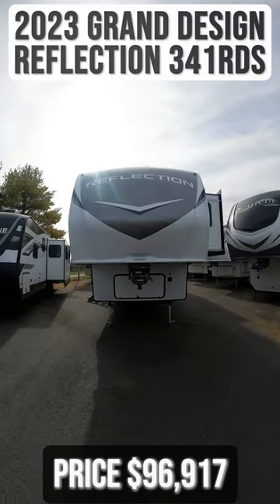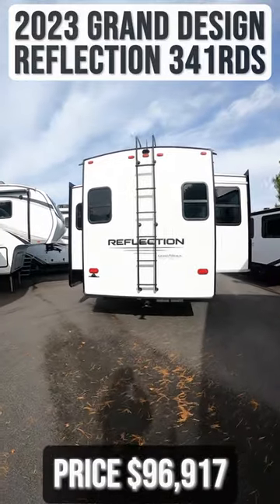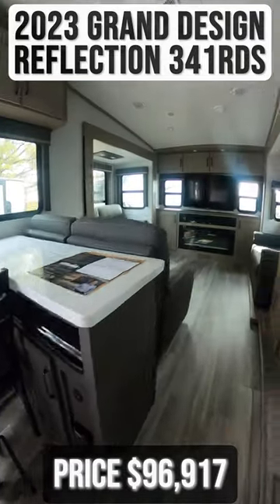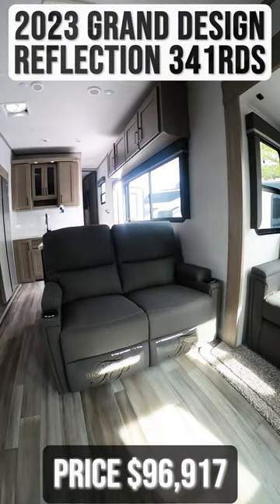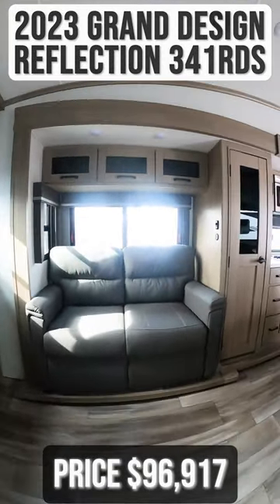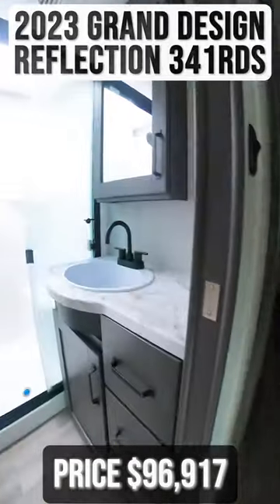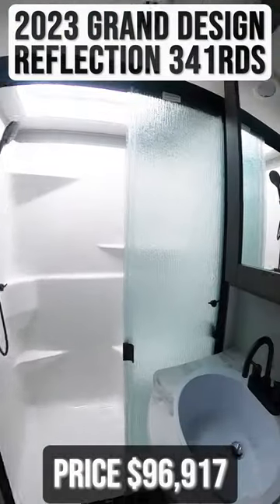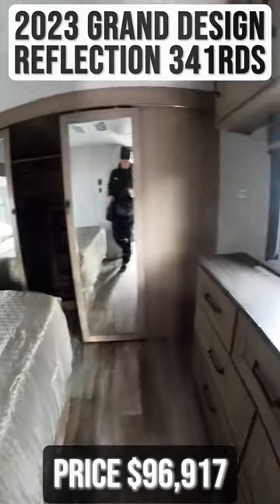2023 Grand Design RV Reflection 341RDS Fifth Wheel Travel Trailer Tour | Beckley's RVs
More Details and Specs on Our Website!

Looking for a separate living area from the kitchen in your next RV? Do you want to be able to entertain while camping? Well this fifth wheel has what you want, plus much more! The rear living area has two opposing tri-fold sofas, and theatre seating directly across from the rear entertainment center with a 50" LED HDTV and a 48" fireplace below it, plus windows and storage. The middle kitchen area offers the cook a large pantry, a 16 cu. ft. refrigerator, and extra counter space around the deep seated stainless steel sink. And there is a free standing adjustable dinette with a storage ottoman and more counter space nearby giving you a place for your things while dining, playing game or even working. The full bathroom can be accessed from the hallway that leads to the front bedroom which offers a queen bed slide or choose a king option, a dresser with window above, plus a full wall wardrobe with a place to add a washer/dryer option to keep everything clean while away.

With any Reflection fifth wheels by Grand Design, you will have a 165W solar panel for off-grid camping and a 50 Amp charge controller and inverter prep, a Max Turn radius front cap for easy towing around town and into your campsite, a Universal All-In-One Docking Station, unobstructed pass-through storage, and Goodyear E-rated tires. Some other top features include a chef's kitchen with a 30" stainless steel microwave and residential cooktop, a USB charging station, and the ductless "Evenflow" heating system with no vents in the floor to collect debris. Each is constructed of high gloss gel coat exterior sidewalls, residential 5" truss rafters, walk-on roof decking, a fiberglass and radiant foil roof and front cap insulation plus laminated aluminum framed side walls, rear wall, roof and end walls in slide rooms. Choose luxury, value and towability over all the others, take home a Reflection of your good taste!